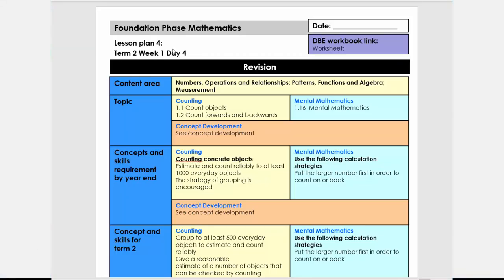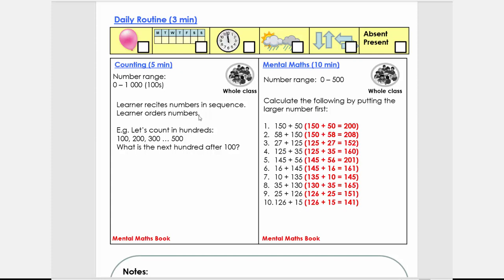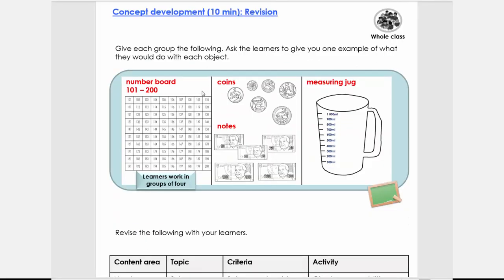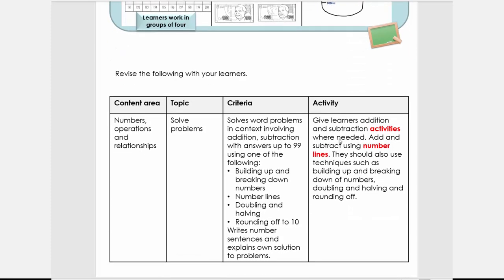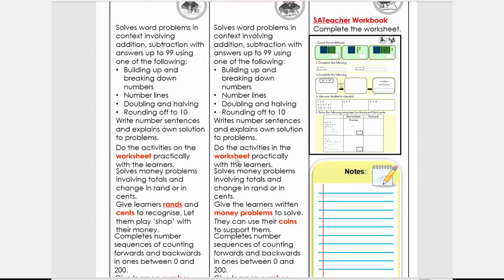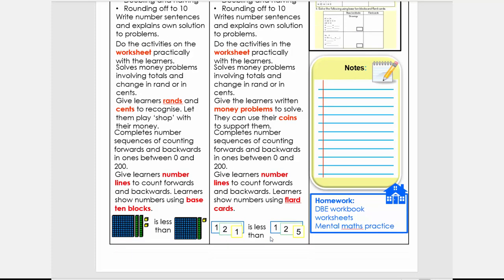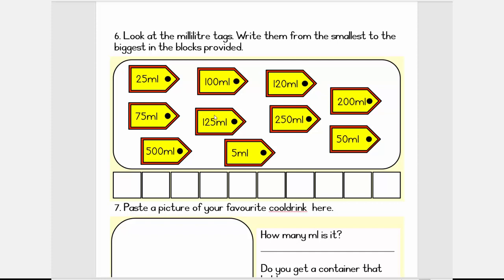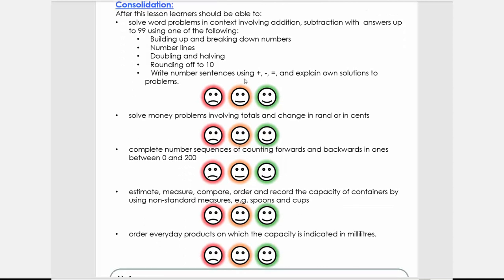Maths Grade 3 Term 2